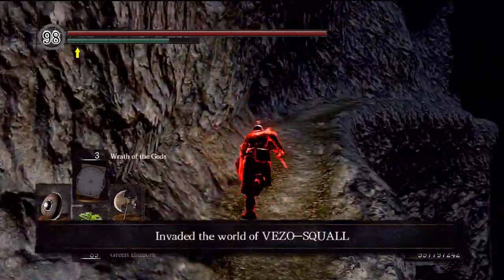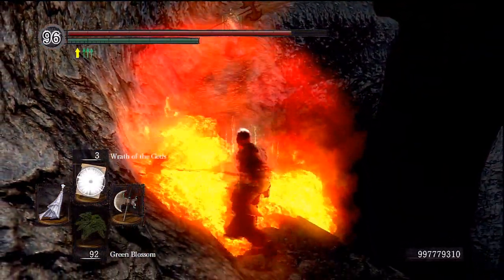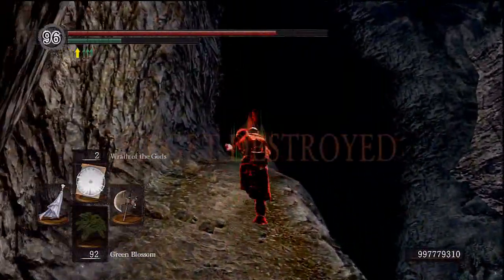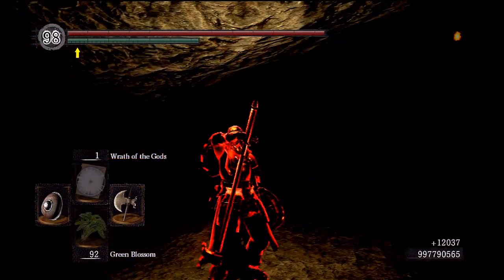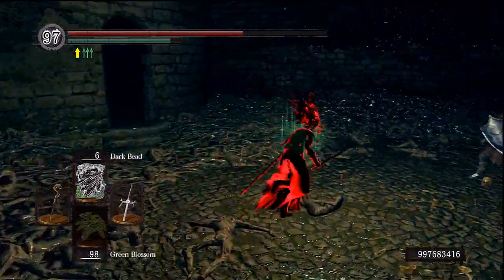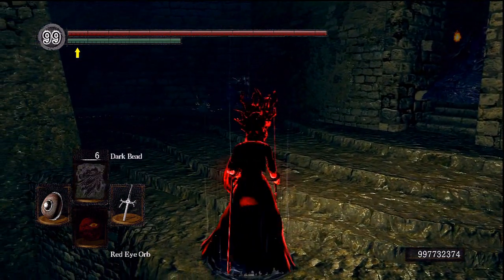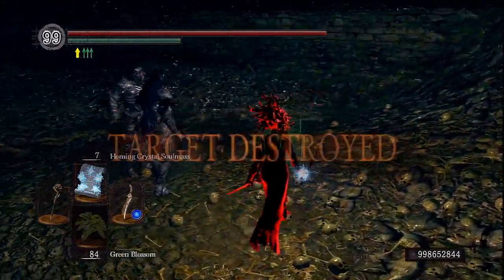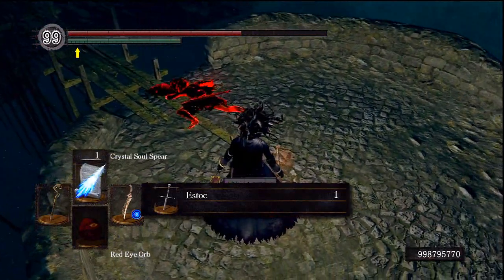Dark Souls PvP: Random Invasions/New Build Showcase Series, pt. 2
Don't forget to change the quality settings to 720p, enjoy!